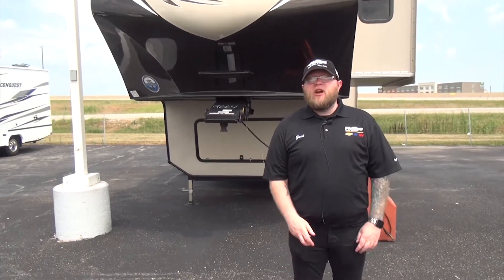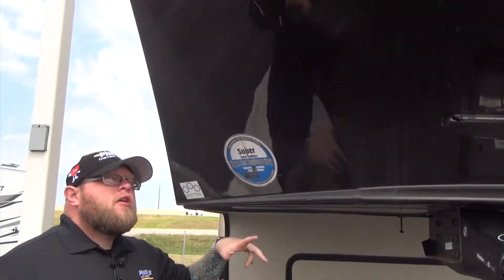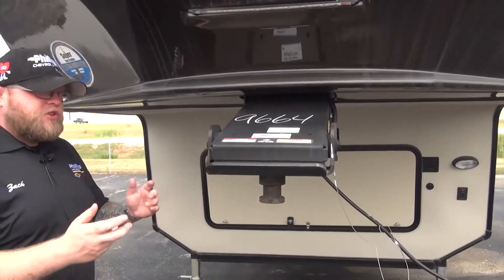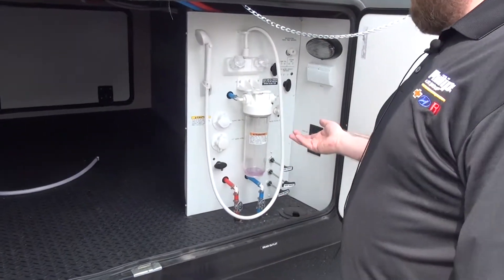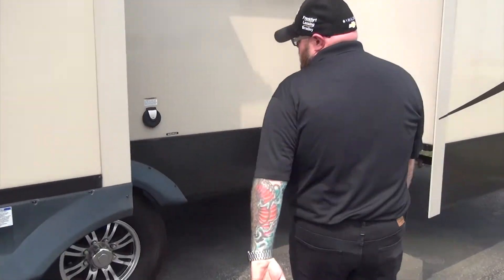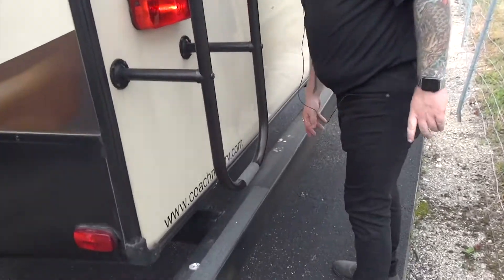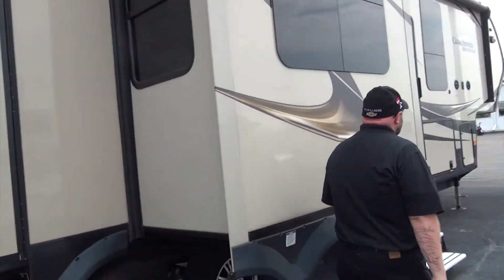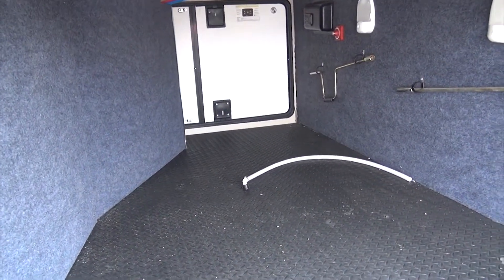2019 Coachman RV Brookstone 378RE - Exterior | Phillips RV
You will enjoy traveling in this Coachmen Brookstone rear entertainment fifth wheel featuring FIVE nice slide outs!

Stock #: R90000